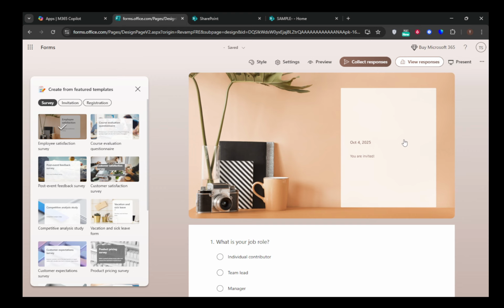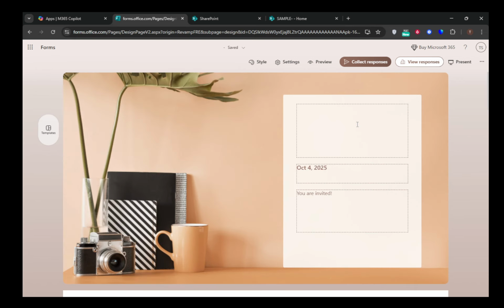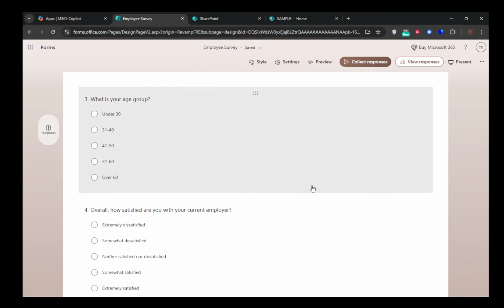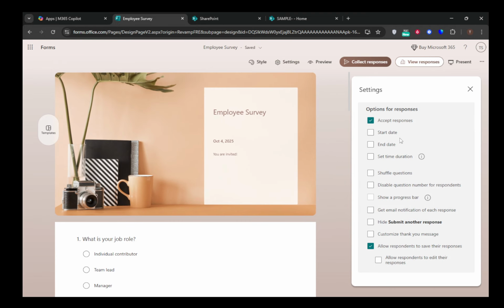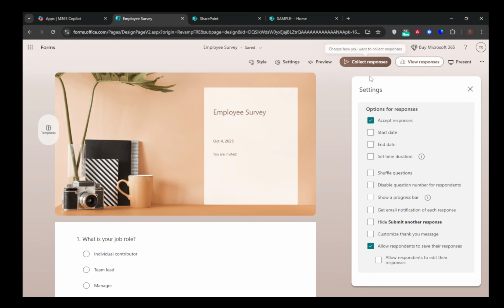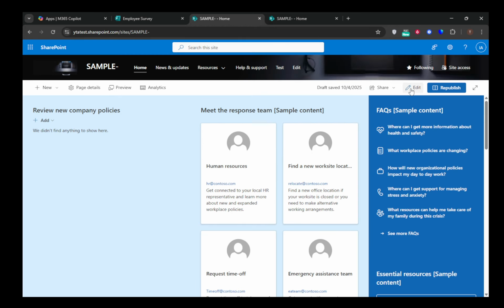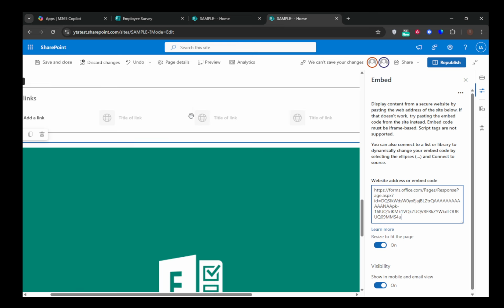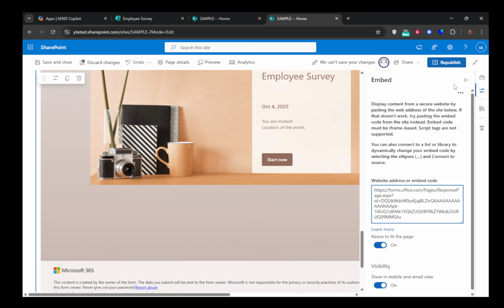How to Create Surveys in SharePoint | Step-by-Step 2025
In this video, we’ll show you how to create surveys in SharePoint. You’ll learn step by step how to set up survey questions, customize response options, and distribute the survey to your team or organization. We’ll also cover tips for analyzing results, tracking responses, and using surveys to gather valuable feedback efficiently.